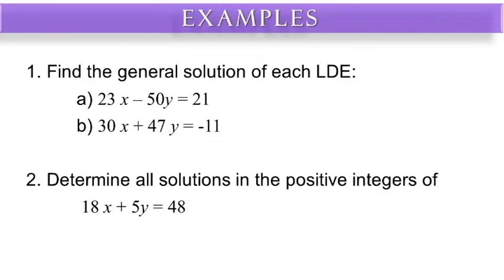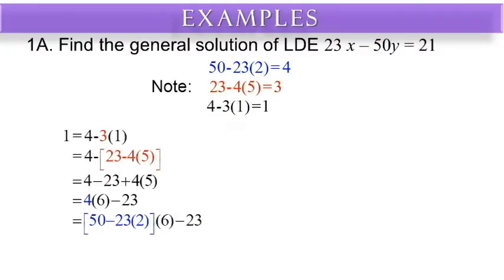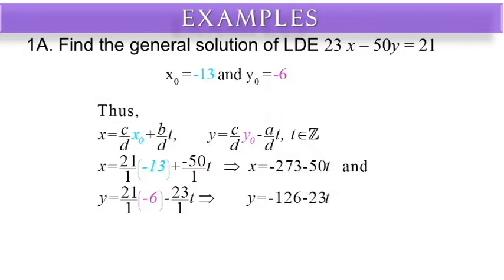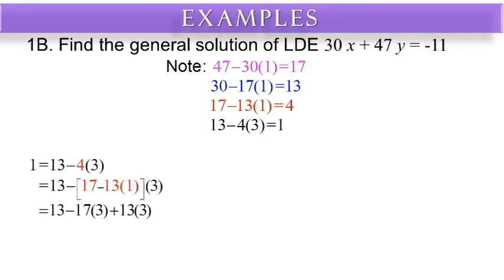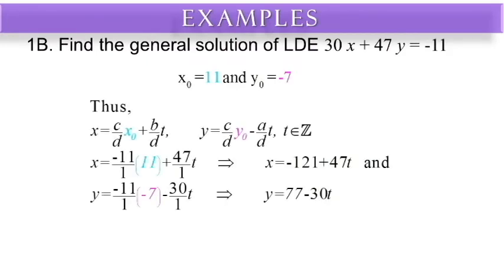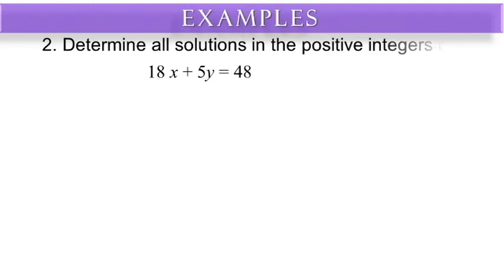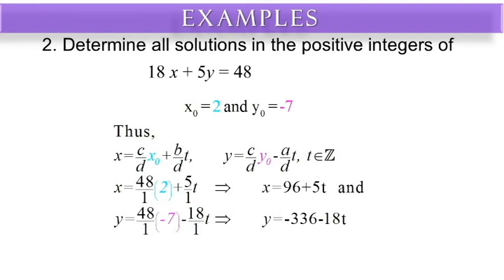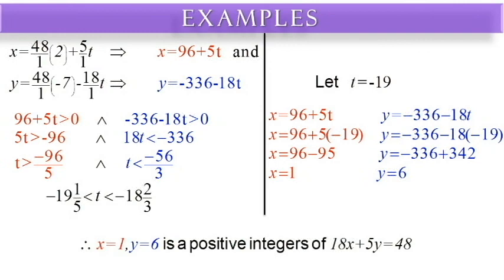Linear Diophanite Equation Part 2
Linear Diophanite Equation Examples
by: Vince Carlo Tan

1. Find the general solution of each LDE:
  a) 23 x – 50y = 21
  b) 30 x + 47 y = -11

2. Determine all solutions in the positive integers of
       18 x + 5y = 48